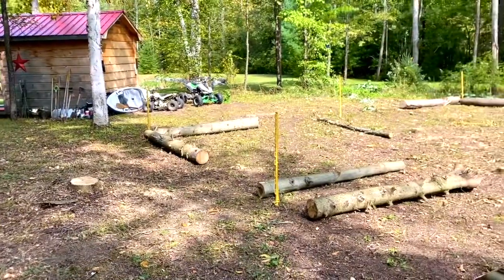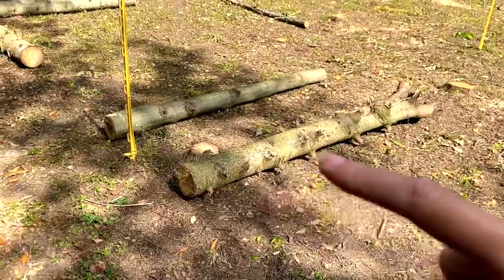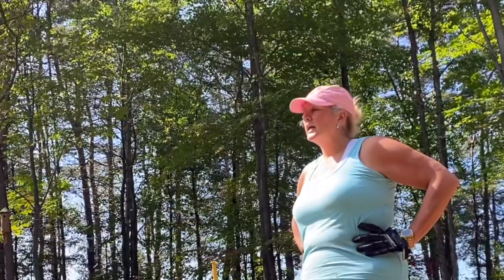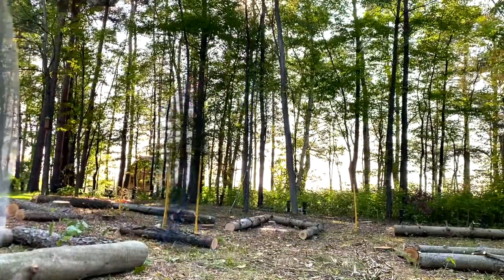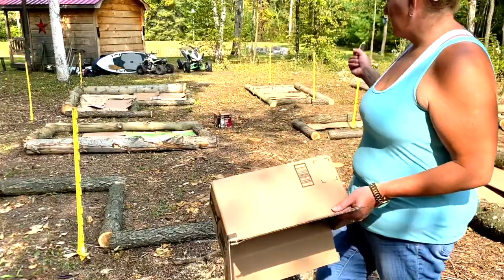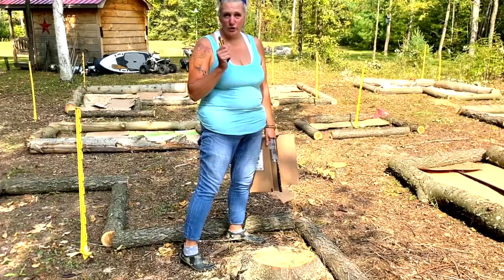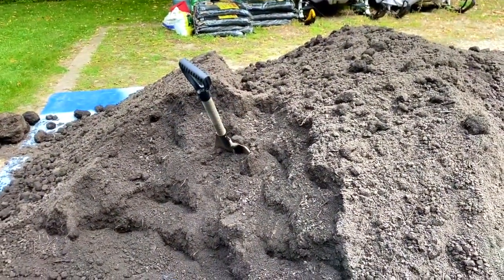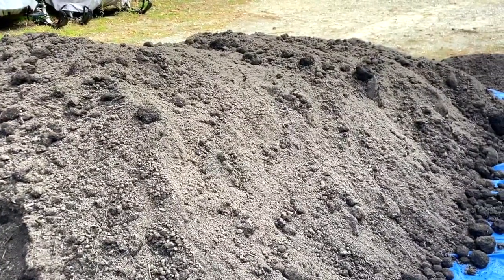RAISED GARDEN BEDS/NEW garden project PART2/10 yards of triple mix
My New garden area is taking shape! I have created raised garden beds with the logs from the trees that we removed from this new garden space! I also had 10 yards of triple mix delivered and shovelled it ALL by hand...One shovel full at a time with a wheelbarrow!

Links below for tools and supplies I use;
DJI Osmo Mobile 3 Combo - 3-Axis Smartphone Gimbal Handheld Stabilizer Vlog Youtuber Live Video for iPhone Android Samsung Galaxy iPhone 11/11pro/11pro/ Xs/Xs Max/Xr/X and More
DJI OSMO ACTION 4K, HD Video Recording Waterproof pocket Video Camera Gray
My Gloves; Gardena Gardening Gloves Latex Coating on Polyester Liner 3 Pairs
My Garden tools; ESOW Garden Tool Set, 3 Piece Cast-Aluminum Heavy Duty Gardening Kit Includes Hand Trowel, Transplant Trowel and Cultivator Hand Rake with Soft Rubberized Non-Slip Ergonomic Handle, Garden Gifts
Similar Patio Planters; Classic Home and Garden Honeysuckle Patio Pot Garden Planter, 15", Distressed Copper
Fiskars 20 Inch Ariana with Self-Watering Grid, Black
Plant Caddy with Wheels Heavy Duty Metal Iron Large Potted Plant Stand Holder Move Around Indoor Outdoor Garden Patio Flower Pot Planter Adjustable Rolling Dolly Casters with Locking Black 13 Inches
More Art on ETSY
Paul Rubens Watercolor Tubes, 24 Colors x 8ml Tubes Artist Grade Watercolor Paints Set with Blue Palette, Extra Fine Highly Pigmented Paint Perfect for Hobbyist and Artist
24 Colors Paul Rubens Watercolor Paint Artist Grade Solid Cakes Travel Pocket Set Painting Paint with Metal Box Case
by Paul Rubens
GLITTER 24 Color Paul Rubens Artist Watercolor Paints Solid Colors-Pink Portable Metal Case with Palette (Paints-glitter 24 Colors)
ETCHR Mixed Media Sketchbooks for Drawing and Painting 3 pk - Size A4 8.3x11.7 Inch - Hot Press Smooth Vegan-Friendly Multimedia Sketchbooks - 52 Pages Per Book - Customizable Hard Cover
by ETCHR
ETCHR 100 cold press paper postcards. These postcards are vegan friendly and use 230g acid-free, artist grade 100% cotton paper. Free international shipping.
Arches Watercolour Block, 140lb / 300GSM, Cold Pressed, 9" x 12"
by Arches